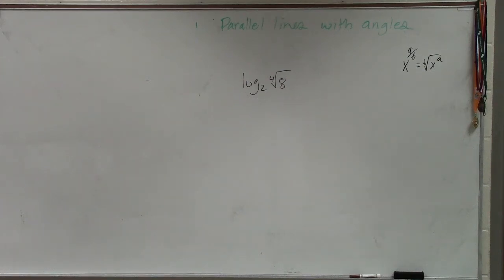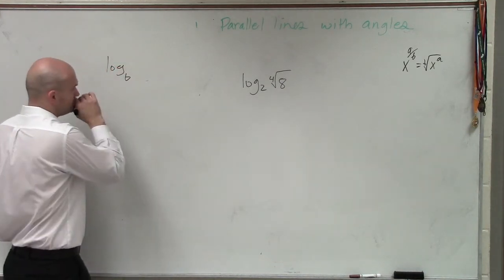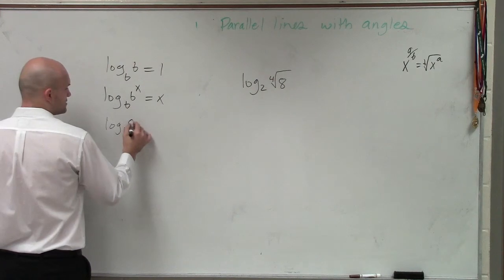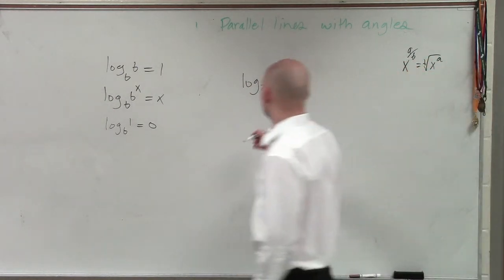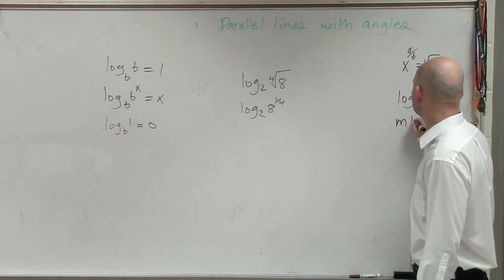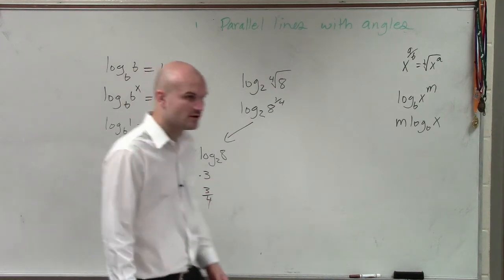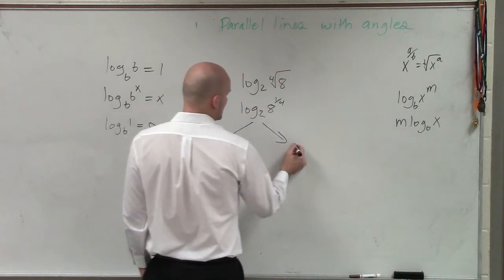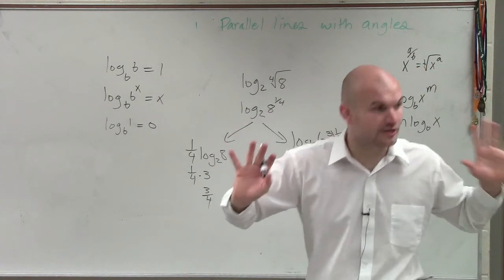Learning to Evaluate a Logarithm Without a Calculator